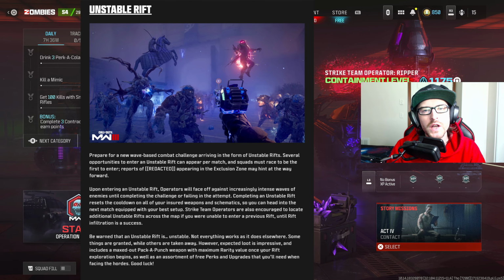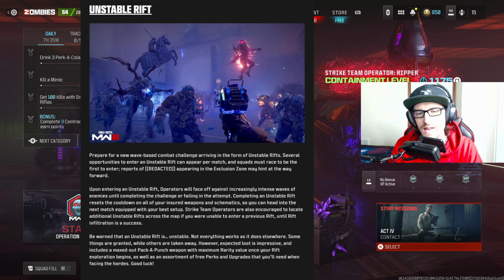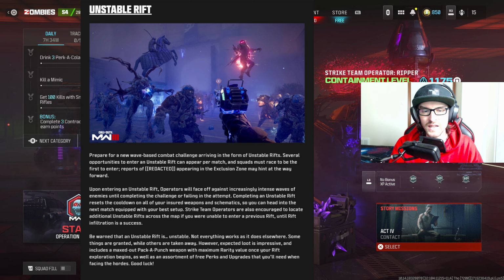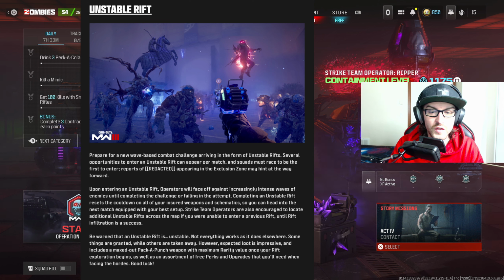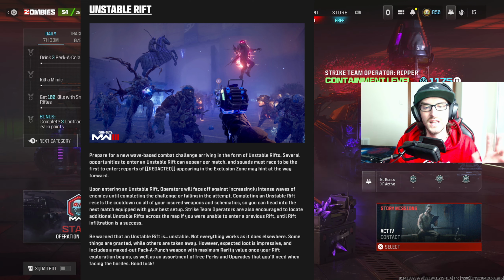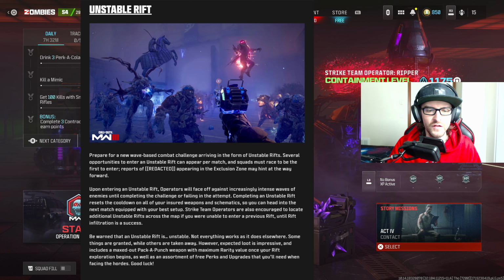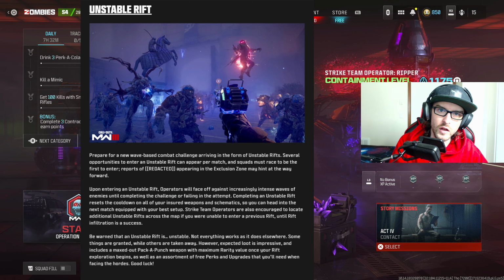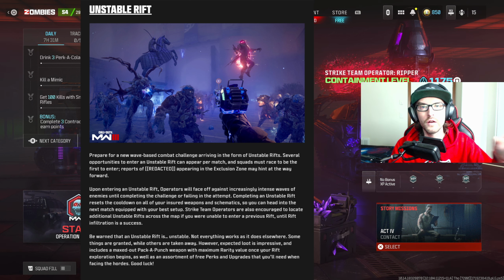Unstable Rifts Will Destroy Schematic Cooldowns, Free Max Upgrades, Perks & More In MWZ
Unstable Rifts Will Destroy Schematic Cooldowns, Free Max Upgrades, Perks & More In Modern Warfare Zombies Season 4 Reloaded. In today's video we talk about the unstable rifts coming with season 4 reloaded for MWZ. These rifts will be limited and first come first serve that will take you into another instance to take on wave of enemies including specials in hopes of completing the challenge to cooldown all insured slots and schematics. It also seems like alongside destroying the cooldown times for schematics it will also give you free perks, legendary tools, flawless aetherium crystals and more upon entering to setup best for success on completing the rift challenge. I am a bit concerned with these new unstable rifts as they will be limited possibly creating another triangle issue which doesn't exactly improve the experience. Thank you for all the support and I look forward to seeing you in the next one!

Looking to fine tune your aim?? I would be lost without my thumbsticks and precision rings

Chapters